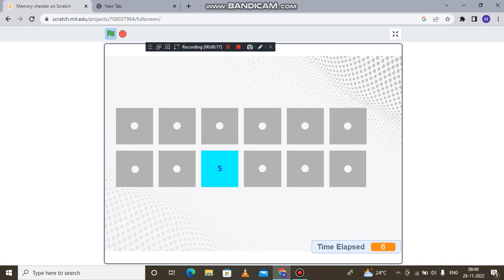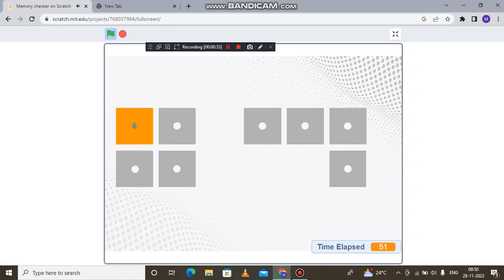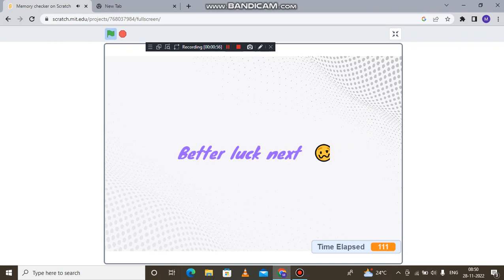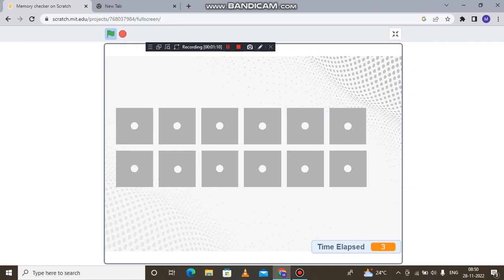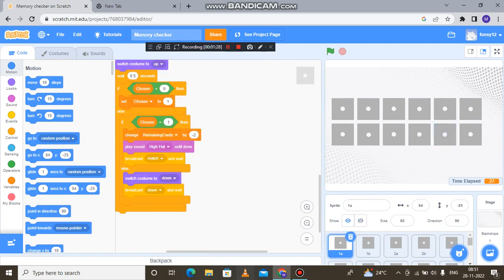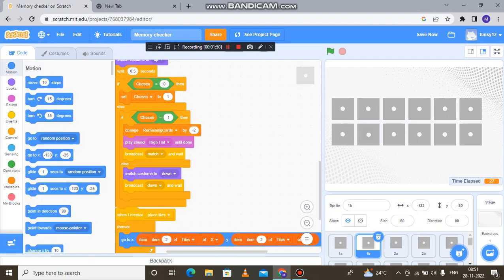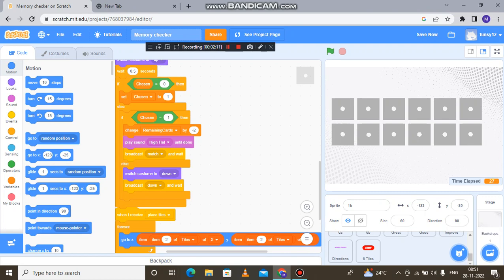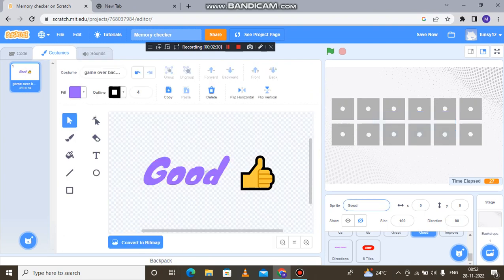MEMORY CHECKER - SCRATCH GAME